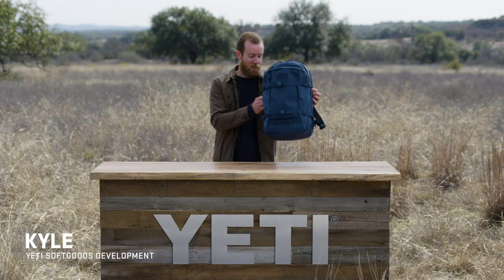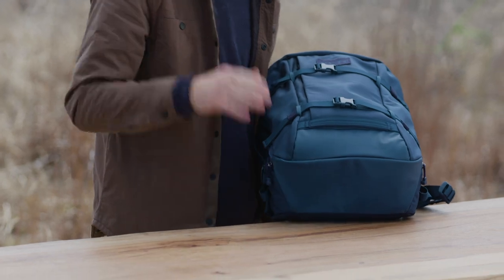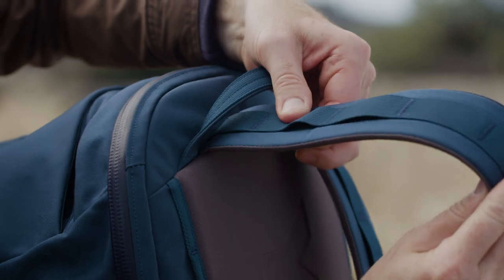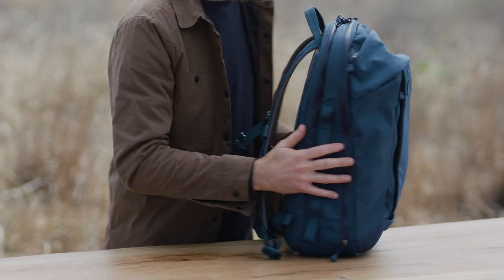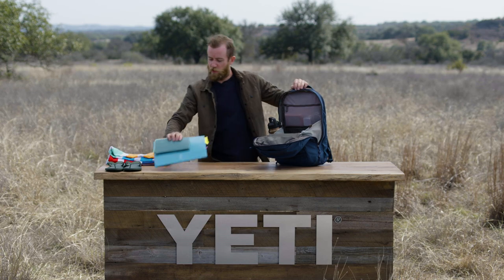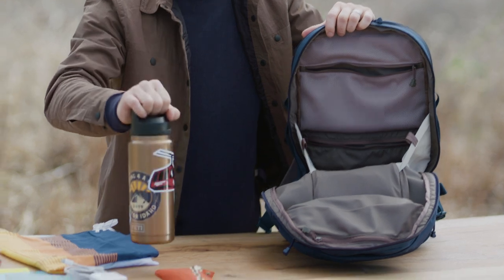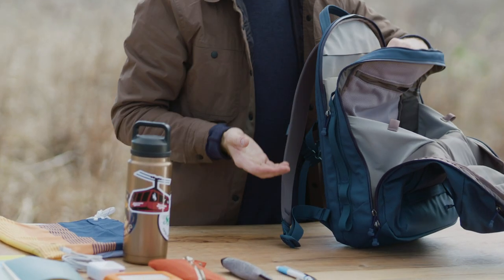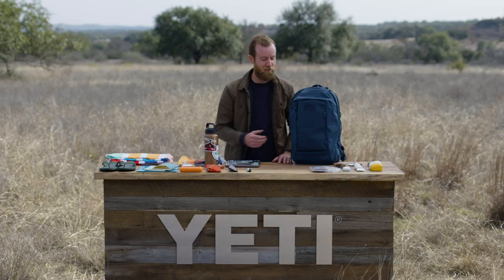YETI Crossroads Backpack 27L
From day trips to the daily grind, the all-new Crossroads 27L Backpack is built to make the load feel lighter. Unpack the wild to see exactly what we put into our bags.